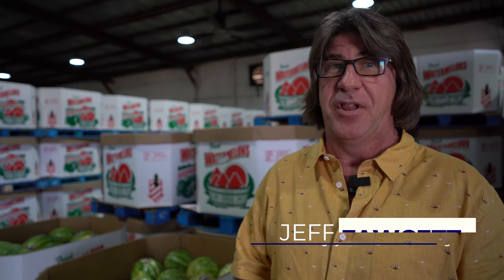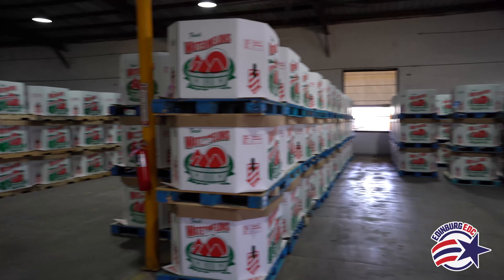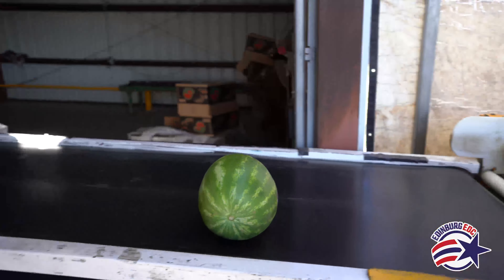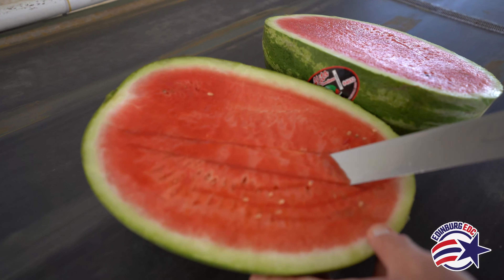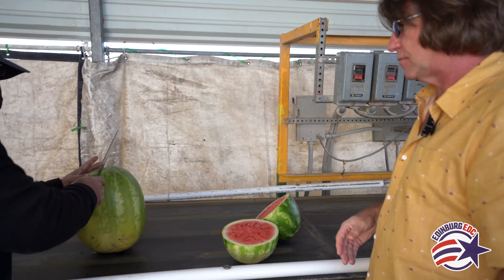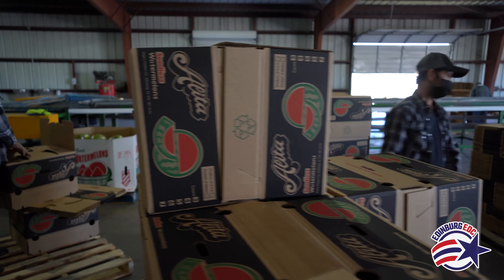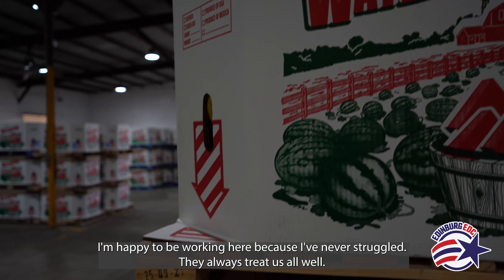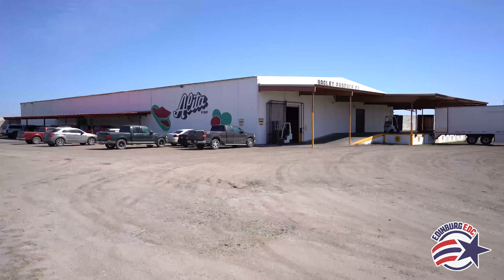Bagley Produce Fourth